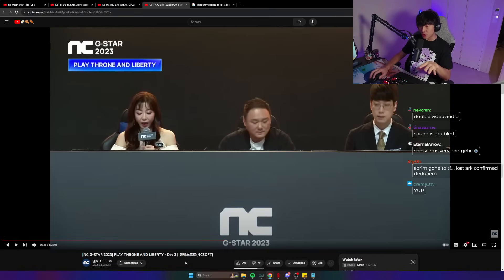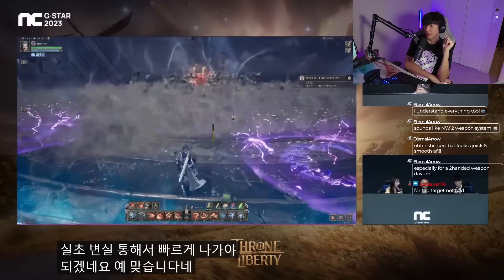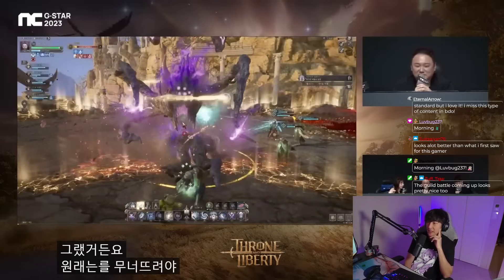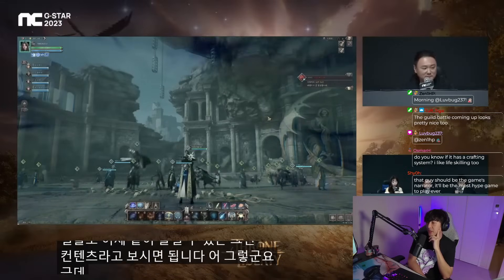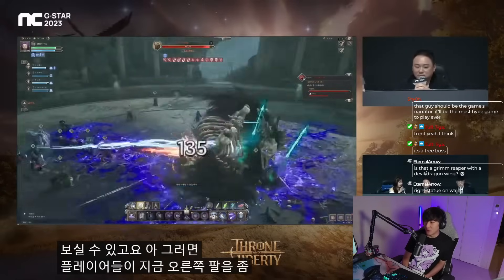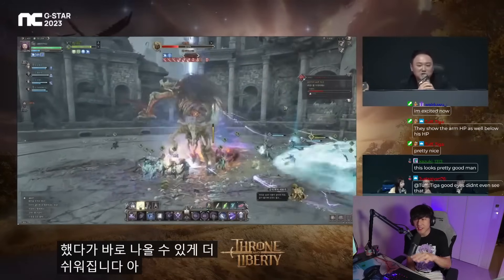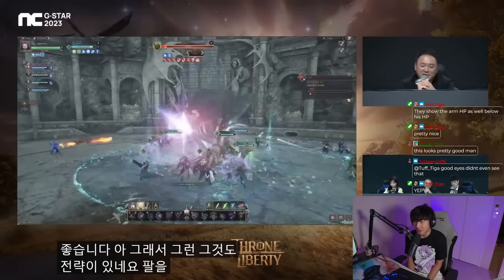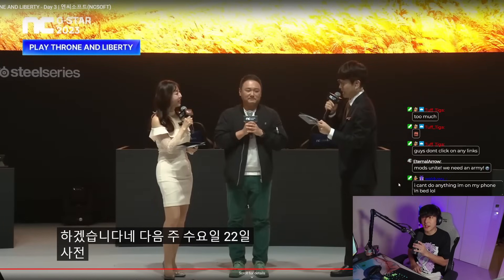Wow...T&L PVE Raid & Dungeon Showcase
Live reaction & translation of Kanon watching the PVE showcase of Throne & Liberty from GSTAR.

Reacts/IRL/Podcast Channel:  @kanonirl
Clips Channel:  @kanonplays

Catch Kanon on Twitch and join the 1HP family!

Game hard w/ Gamersupps! Waifu T-shirts & Cups, Energy Drink Supplements!